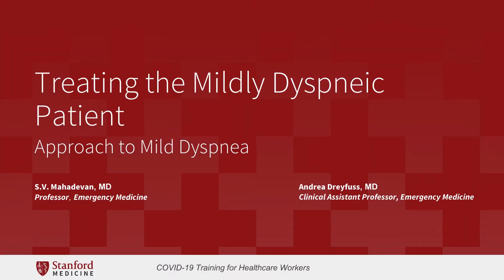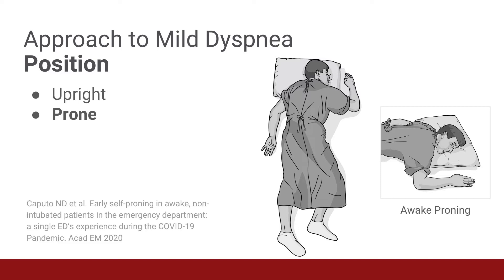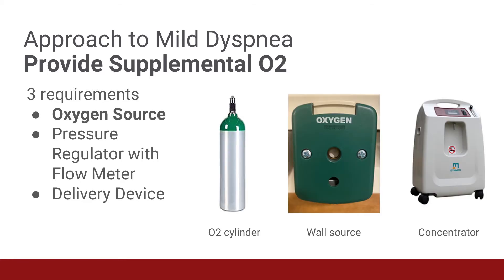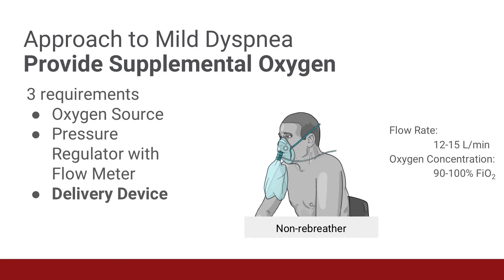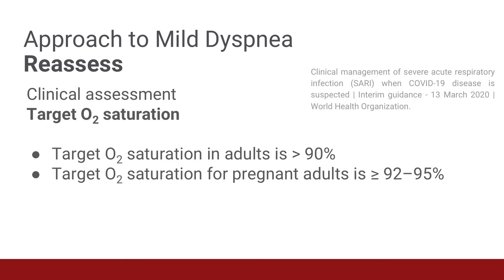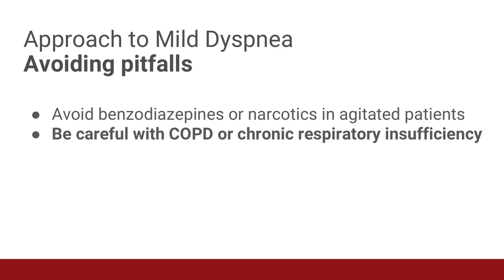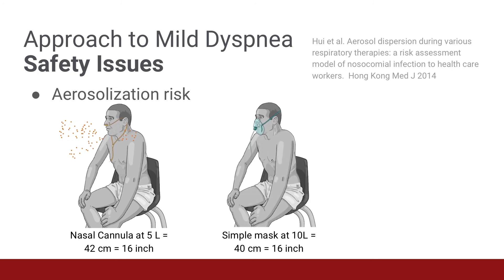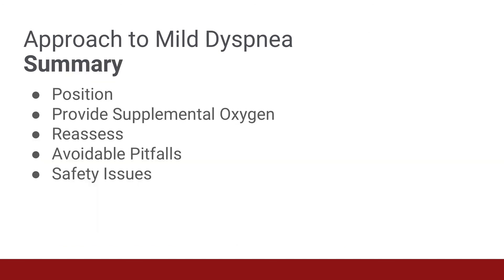Treating the Mild Dyspneic COVID-19 Patient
COVID-19: WHAT EVERY HEALTH CARE PROVIDER MUST KNOW
Treating the Mild Dyspneic Patient
S.V. Mahadevan, MD

LEARNING OBJECTIVES
At the end of this lecture, the learner will be able to:
Describe optimal positioning for a patient with dyspnea
List 3 requirements for supplemental oxygen delivery and options for each
Explain re-assessment of patients after initial therapy
Recognize pitfalls and safety issues

LECTURE OVERVIEW
Position
Provide Supplemental Oxygen
Reassess
Avoid pitfalls
Safety issues